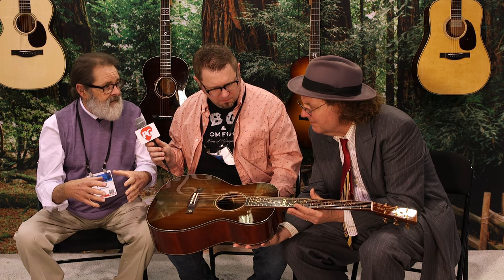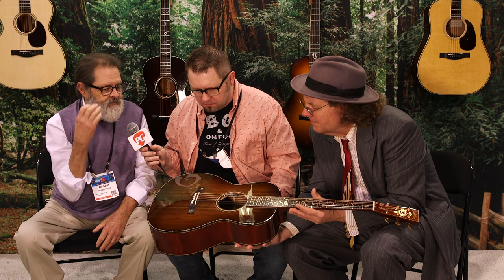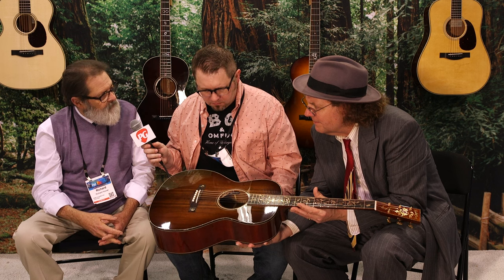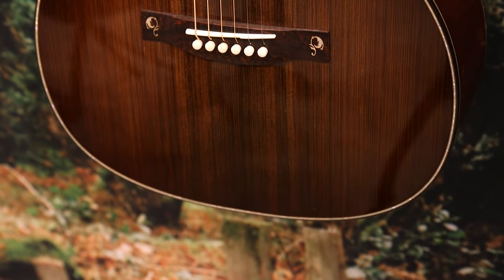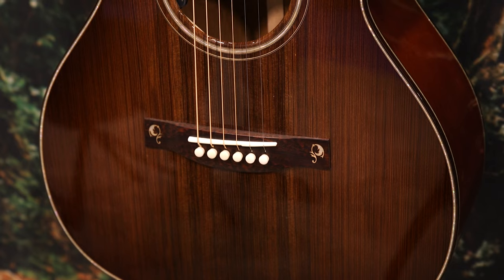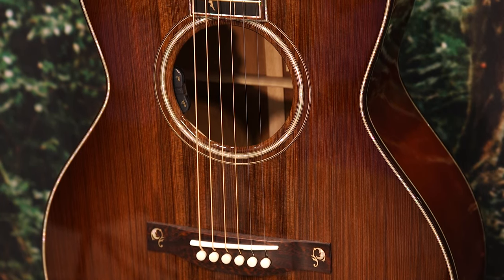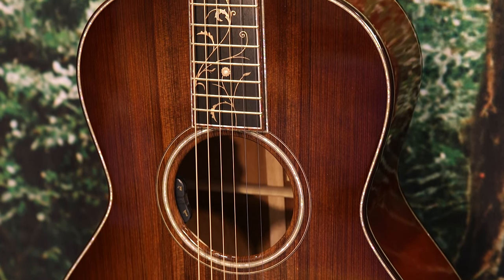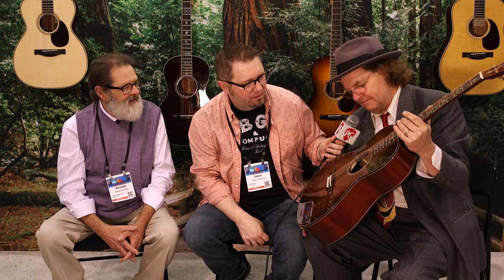Santa Cruz Guitars Vault Series H13 | NAMM 2024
Santa Cruz’s Vault Series is built upon the idea of using very old reclaimed wood that master luthier Richard Hoover has been saving for decades.